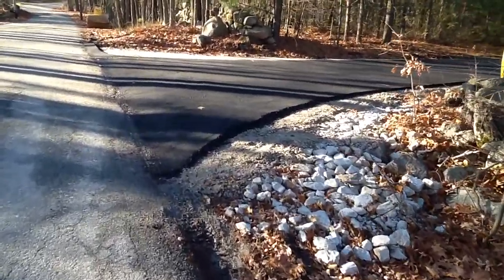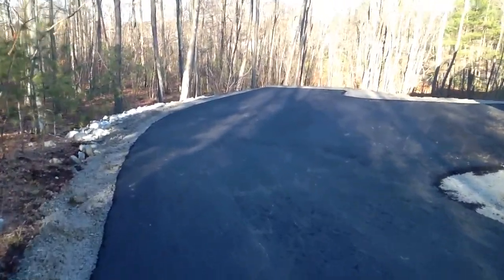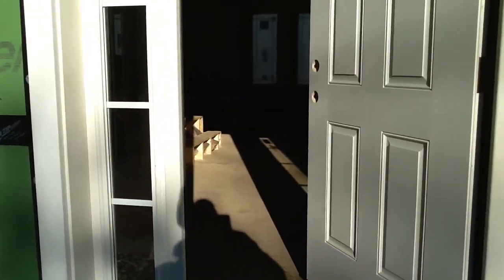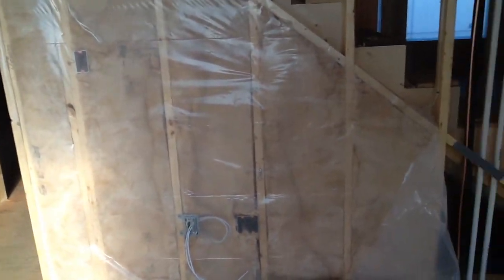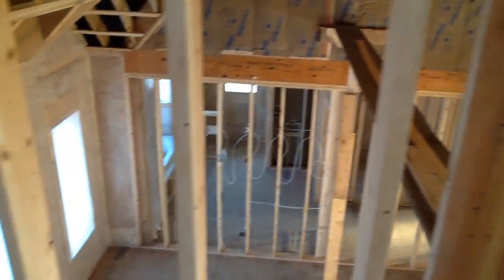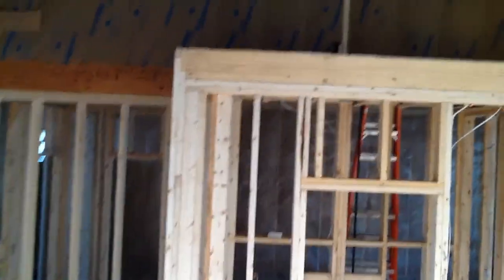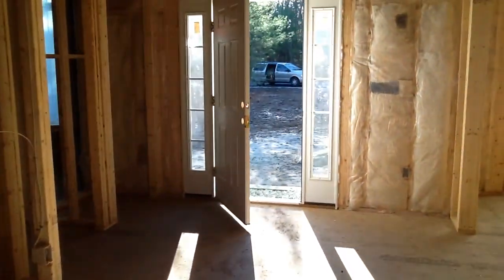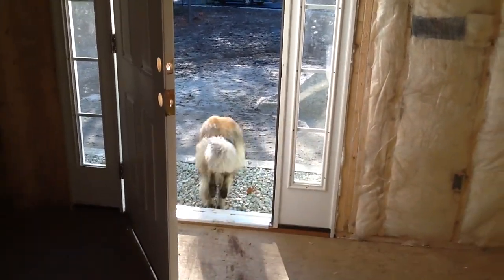New House Construction (video 6)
House as of December 7, 2014.